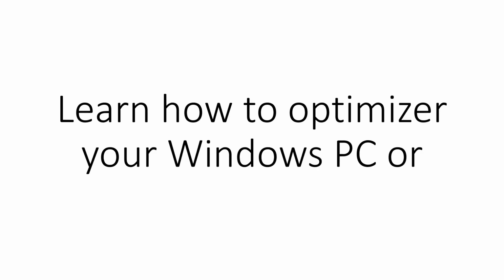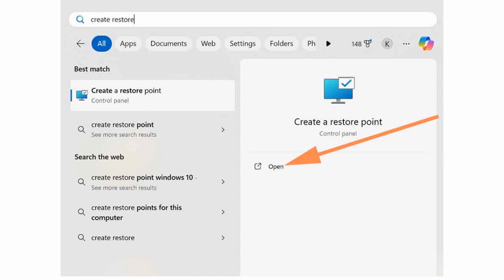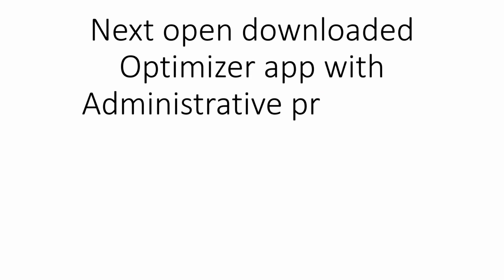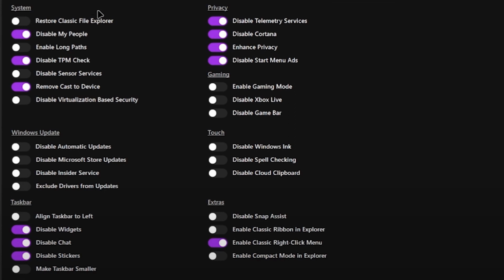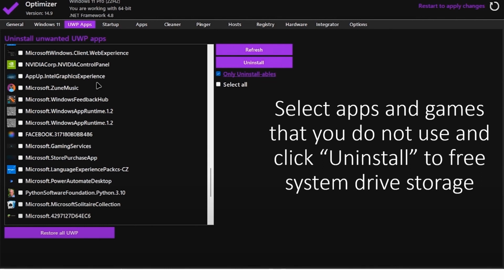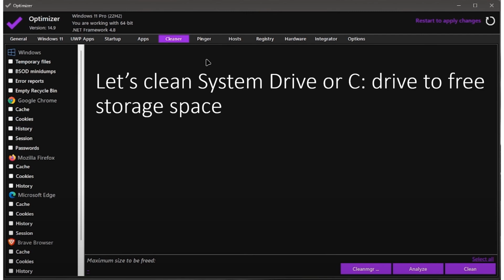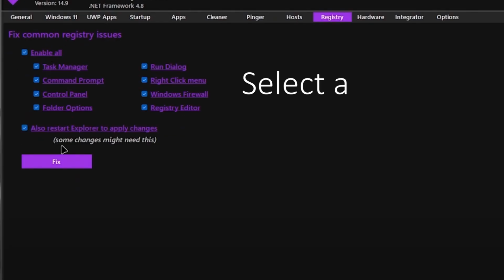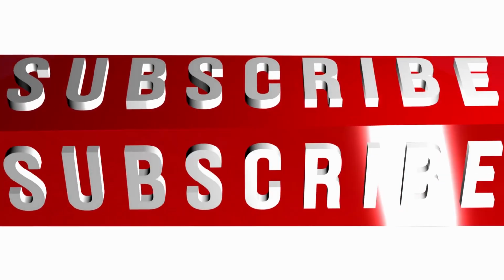Optimizer Windows - How to Optimize guide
Learn how to optimize your Windows PC or Laptop for free using Optimizer App. All the features available on this app is completely free to use. No paid features like many other windows optimizer apps. Easily speed up your windows and clean system drive.